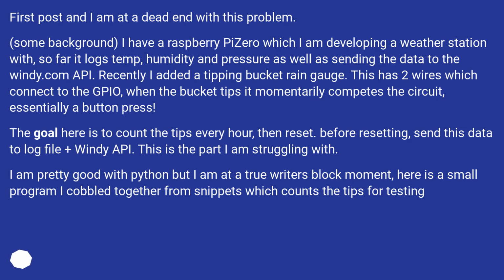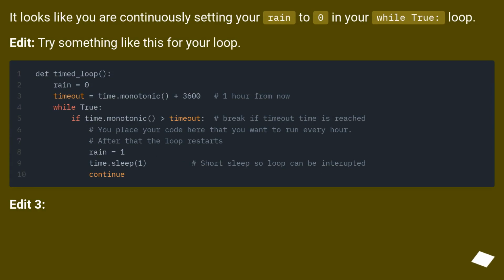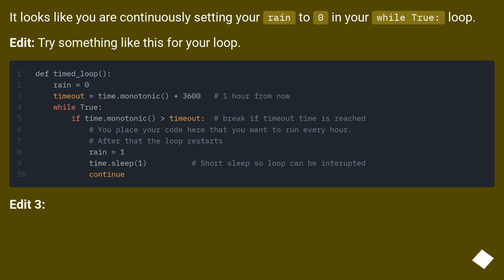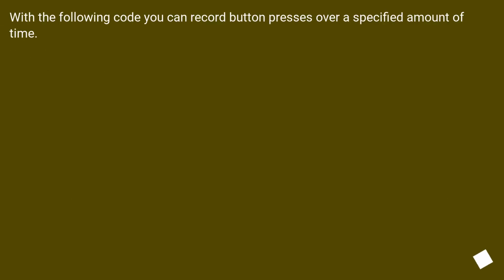Logging rainfall with Python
Chapters
00:00 Question
01:31 Accepted answer (Score 1)
02:48 Thank you